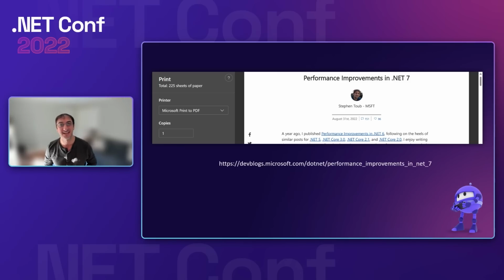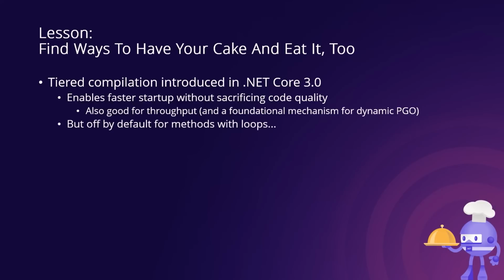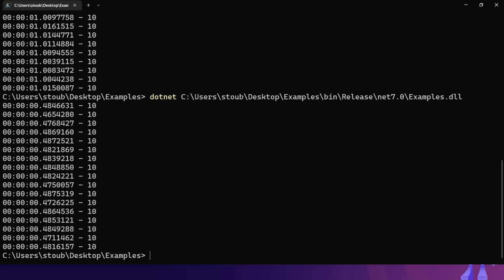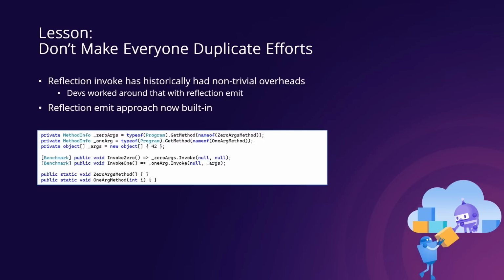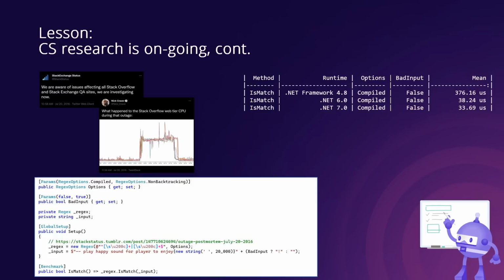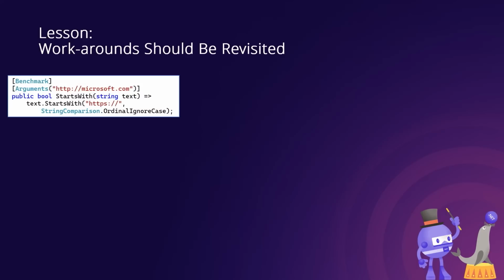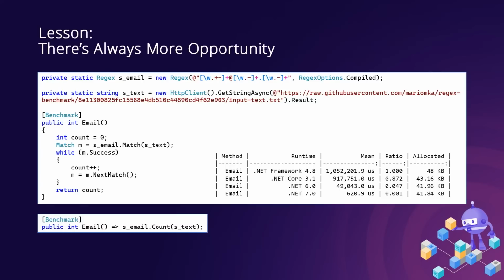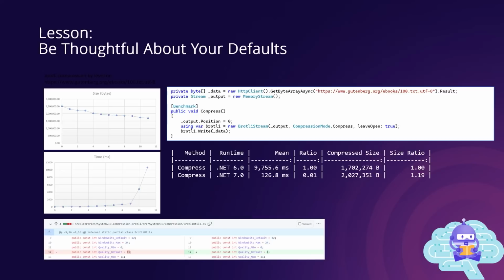Performance Improvements in .NET 7 | .NET Conf 2022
In this talk, we'll survey a handful of the huge numbers of performance improvements that have found their way into .NET 7.